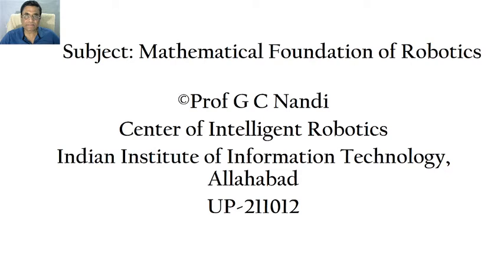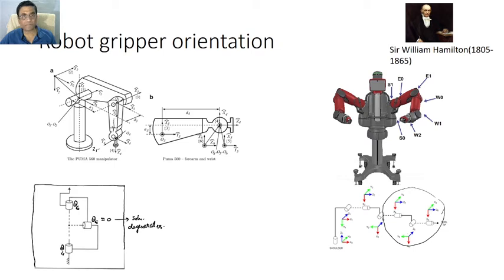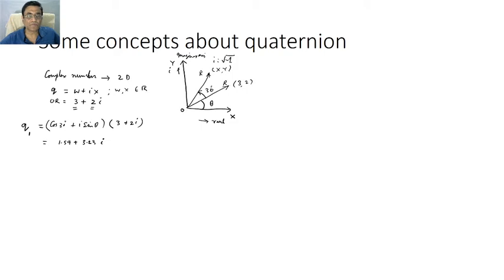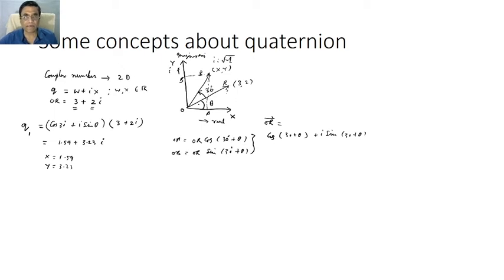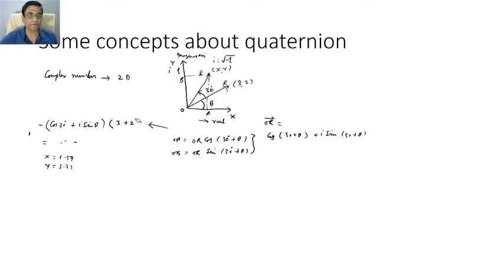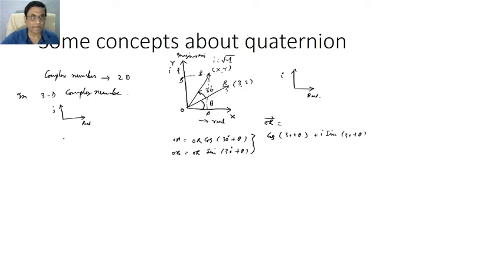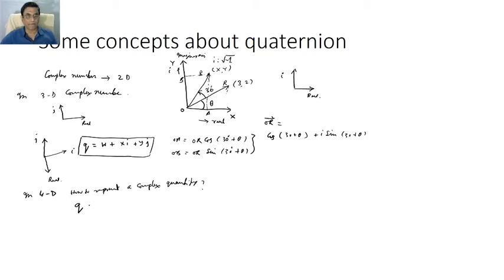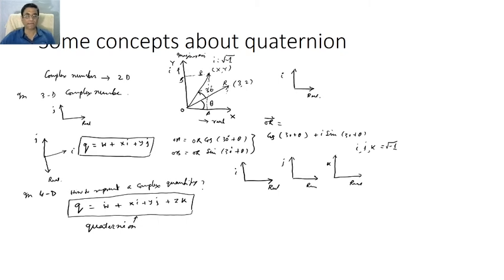Lecture , MFRO -13 ( Orientation description using Quaternion, why it is more useful? ).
Here the fundamental concepts of Quaternion have been described.